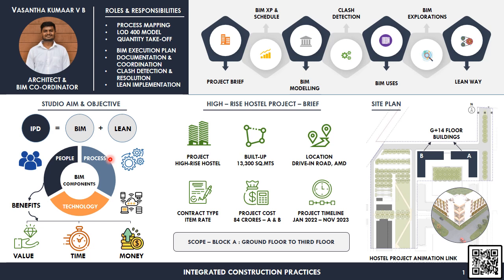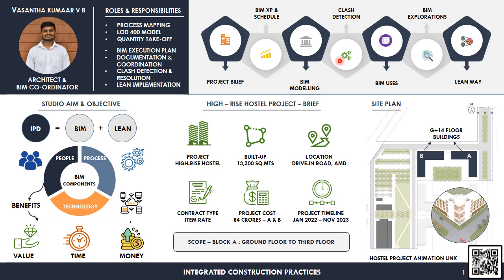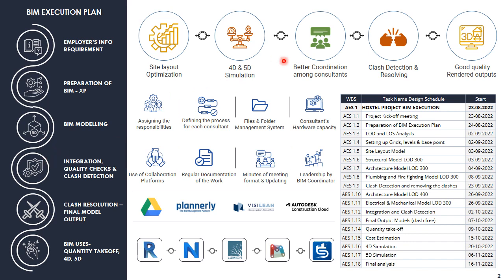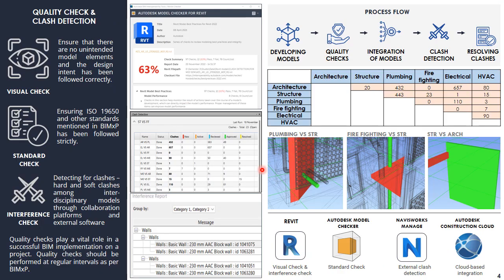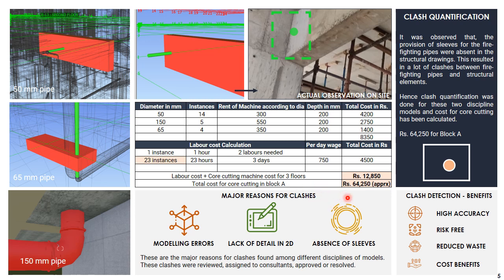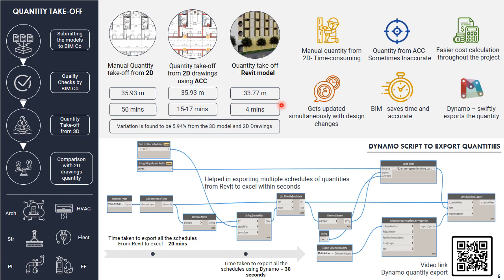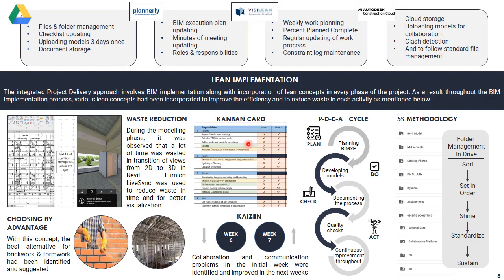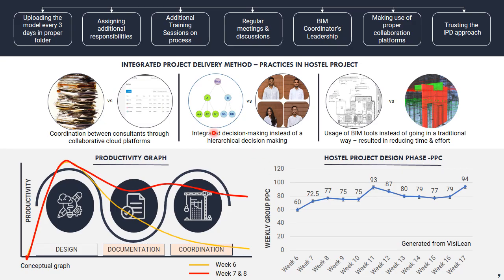PORTFOLIO - INTEGRATED CONSTRUCTION PRACTICES - BIM & LEAN - VASANTH - CEPT UNIVERSITY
A high-rise hostel project was undertaken to learn the integrated construction practices. Various BIM and Lean concepts in this studio were implemented to get more significant outcomes than we would have with conventional methods. Roles such as architect, structural consultant, MEPF consultant, contractor, or BIM coordinator had been assigned to the individuals. The BIM execution plan for this hostel project was developed to put BIM strategies into actual practice. Following the modelling phase in BIM execution, other important use cases include quantity take-off, 4D and 5D simulations, and other technologies like AR and VR were performed. Better results were achieved at the end of the process as a consequence of implementing BIM and Lean principles, an IPD strategy throughout the process. Some of the individual works of the architect & BIM coordinator are compiled and presented in this portfolio. QR codes put up in the presentation helps in better understanding of the process followed through some videos.